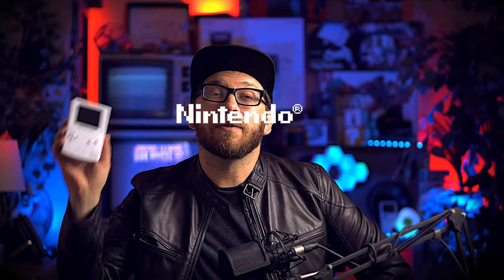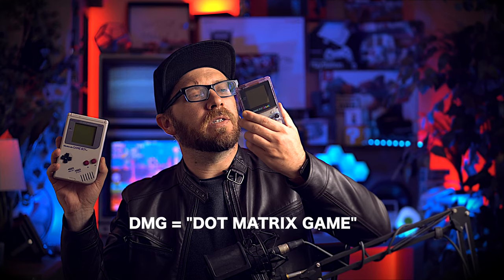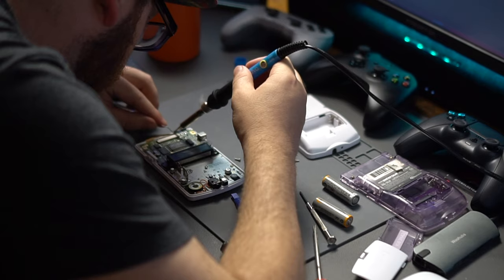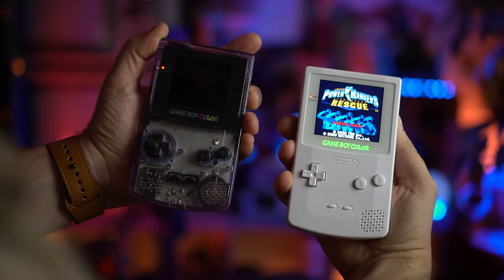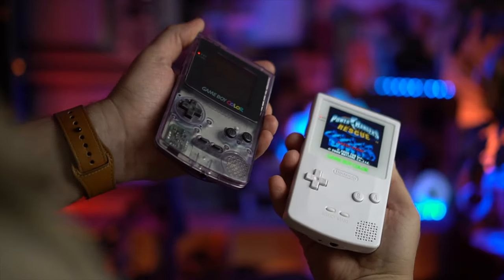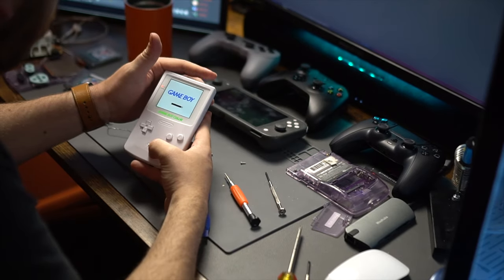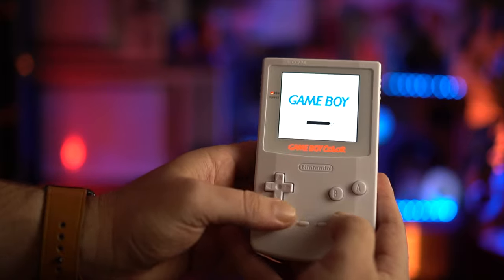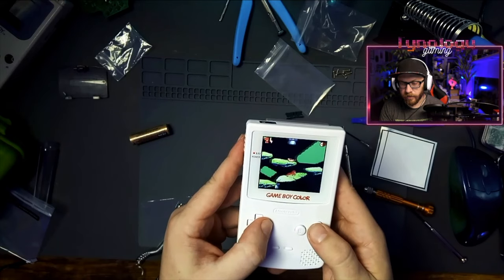This New Game Boy Color Screen Is Amazing.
I got my hands on the Funnyplaying Q5 2.0 IPS display for the Game Boy Color a few months ago, but had some issues getting it working 100%. So I tried again, and it is amazing.

You can also pick up new pads and buttons from funnyplaying.

Also follow on Twitch for the TYCAST Live every Thursday night at 9pm ET!

⬇️ EQUIPMENT USED:⬇️
CAMERA:
LENSES:
AUDIO:
LIGHTING:
RGB/EFFECTS:
COLOLIGHTS:
(equivalent alternatives in some cases)